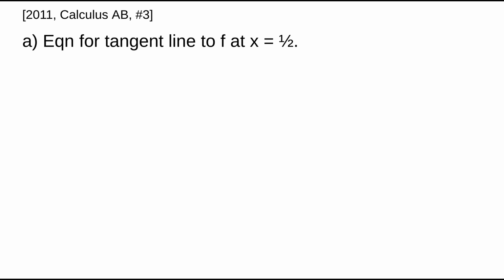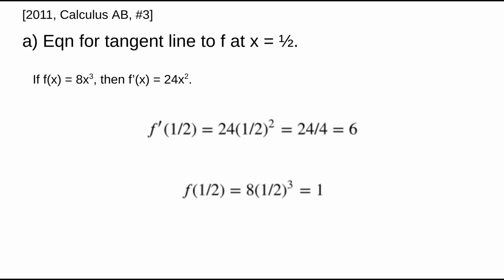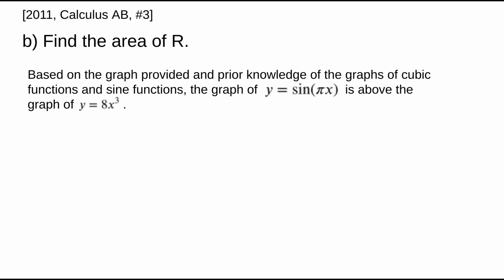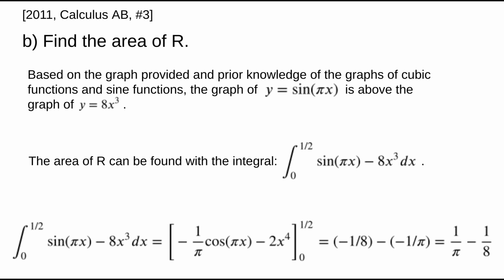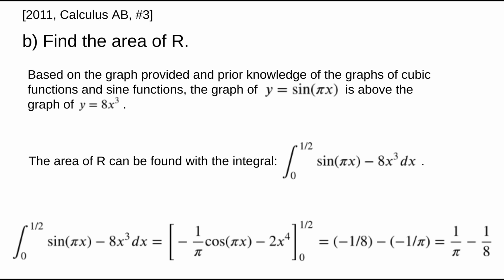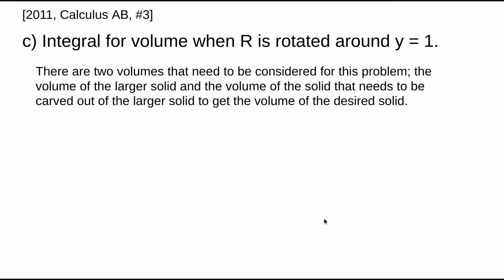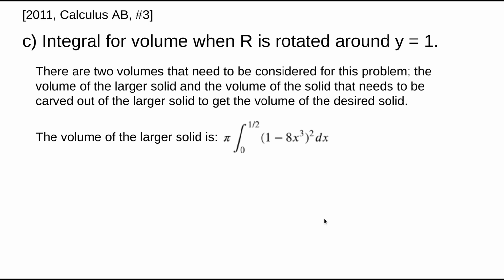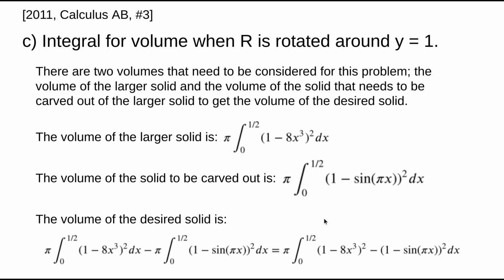AP Calculus AB - 2011: #3